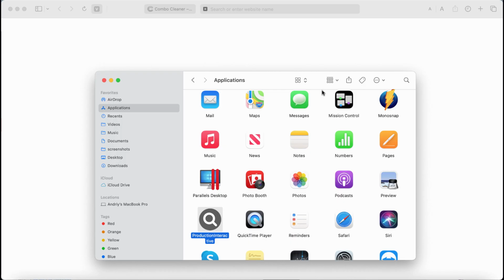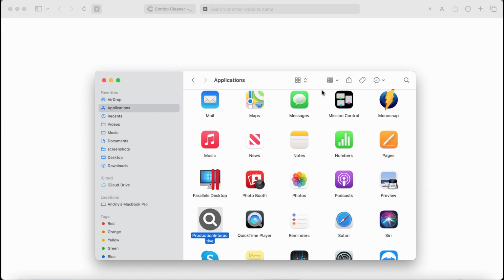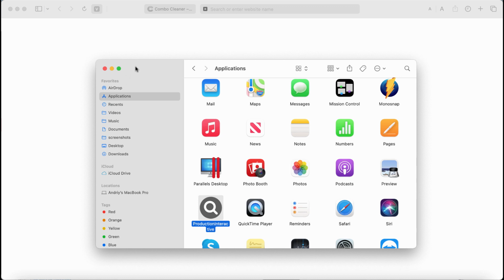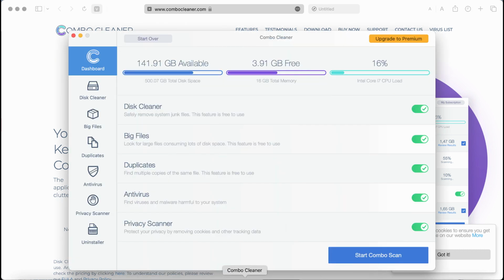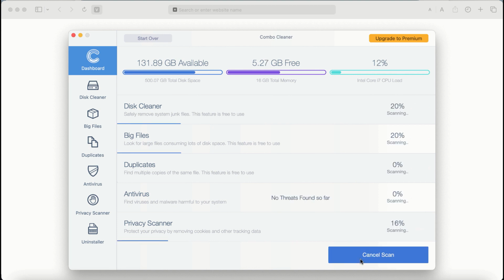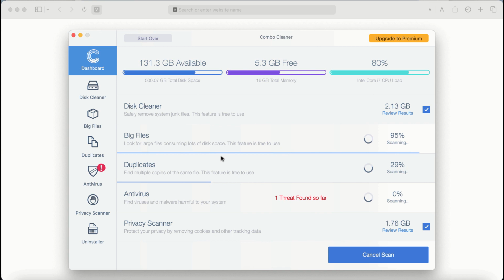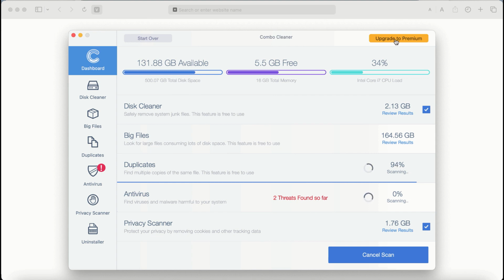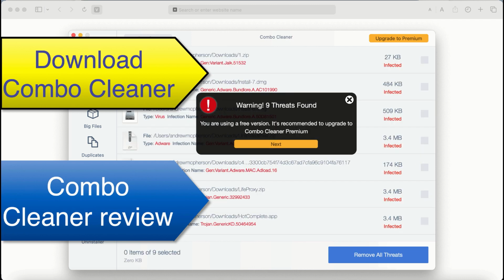ProductionInteractive adware removal (Mac).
ProductionInteractive stands for a new adware belonging to the AdLoad family. This adware, once installed, starts to show plenty of really annoying ads not related to the sites you visit. Hence, remove it with Combo Cleaner Antivirus via the official or, alternatively, use the manual tips set forth in the video tutorial.

More information about this threat can be found in this detailed guide